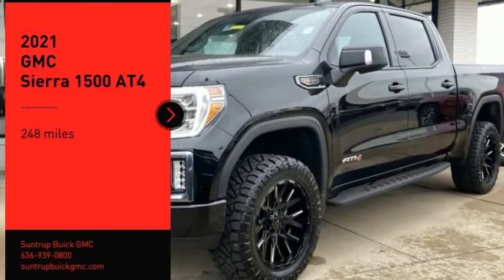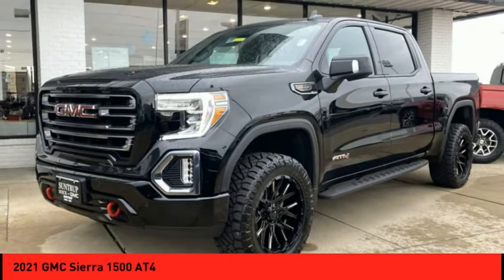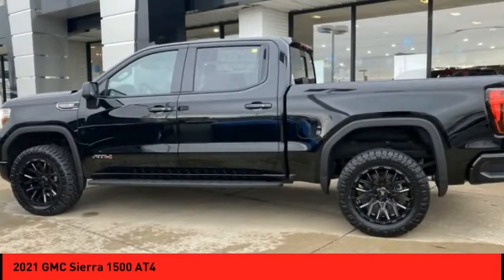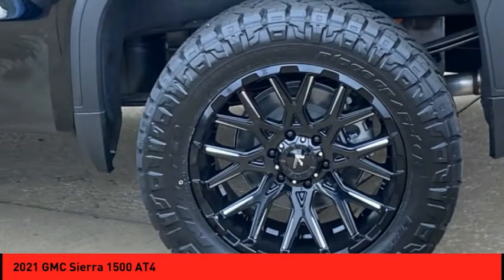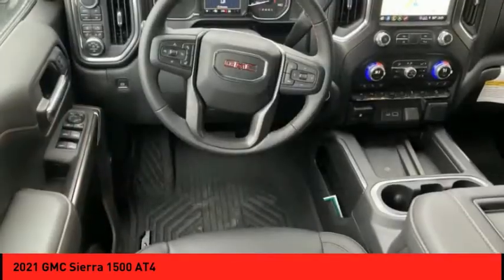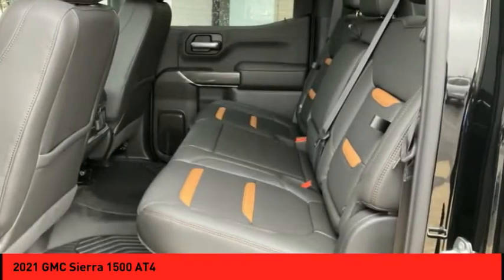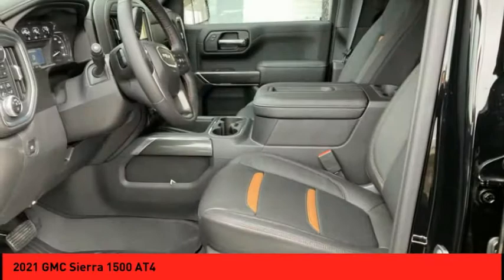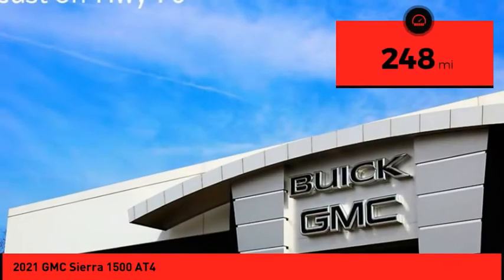2021 GMC Sierra 1500 St. Peters MO 51644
2021 GMC Sierra 1500 AT4

This Black 2021 GMC Sierra 1500 AT4 might be just the crew cab 4x4 for you.  It comes with a 8 Cylinder engine.  The interior is a suave black.  Call today and take this one out for a spin!  Purchase your vehicle completely online and WE'LL DELIVER it to your home!* After market Equipment may not be reflected in the price above**Price does not include $199 painted pinstripe were applicable, Processing fee of $199, Tax, Title or License.